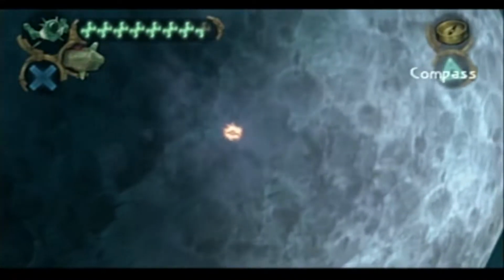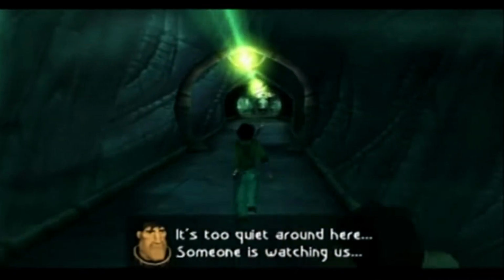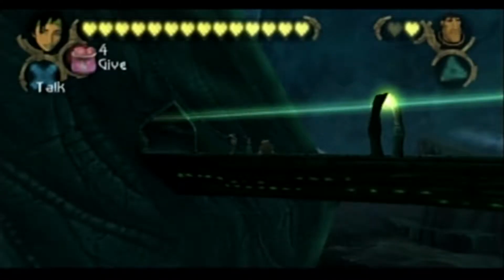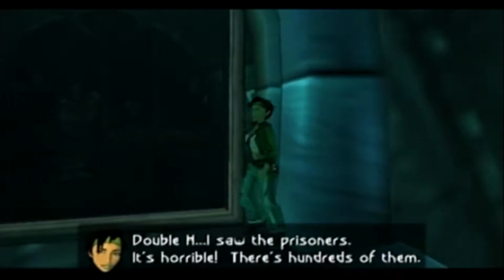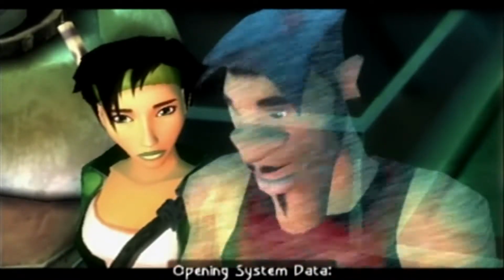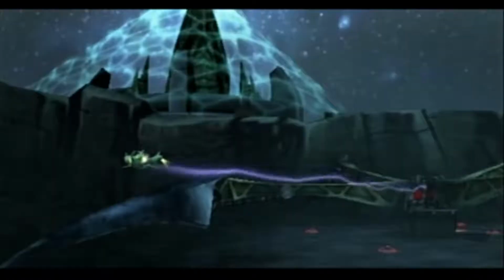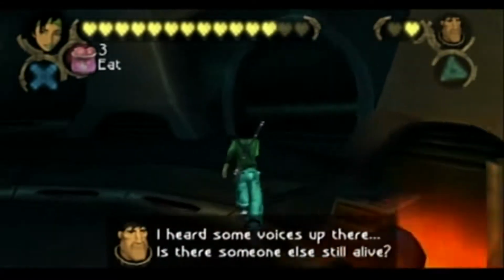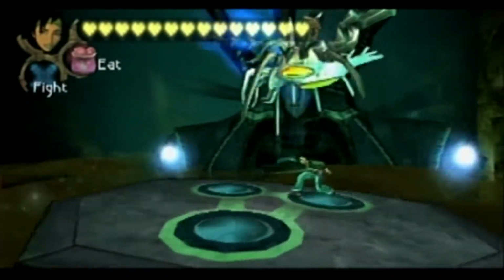Beyond Good & Evil - Finale: Shauni Domz Thindrah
It's the conclusion that everyone wanted more from!

Enjoyed the video? Please do show your support by leaving a like or sharing the video with your friends!